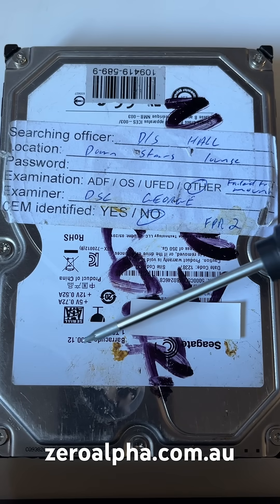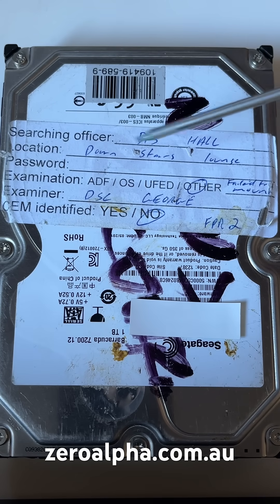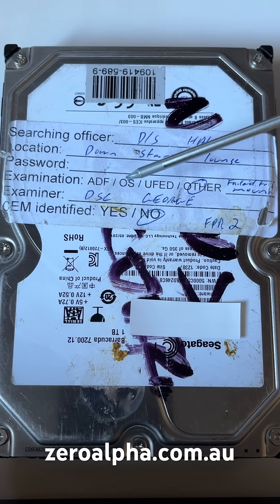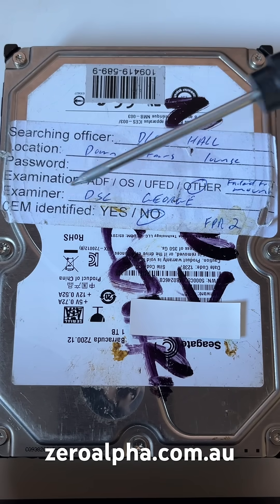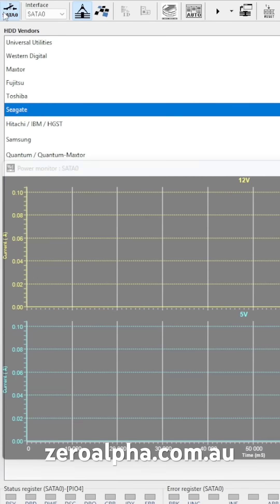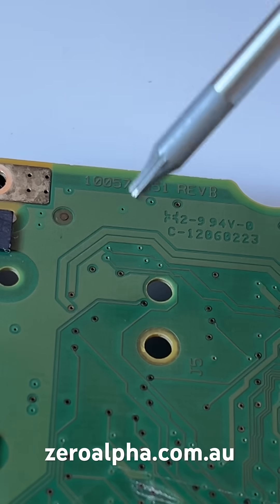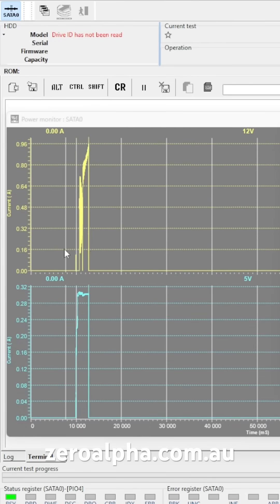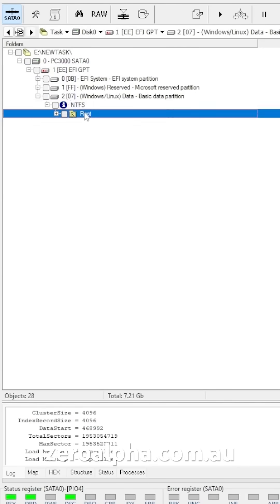Police forensics failed to recover this hard drive… But We DID!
This hard drive has been to Police forensics for data recovery but they failed to get the drive to mount. We found the pcb was burned up and damaged. After repairing the pcb we could get the drive to work but we also had to repair some firmware damage also. Could not get terminal access but after waiting patiently it did end up giving me terminal access where we modified the smp flags to get it to run stable.

Model: ST31000524AS Barracuda 7200.12
Size: 1TB
Firmware: JC45
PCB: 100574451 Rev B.